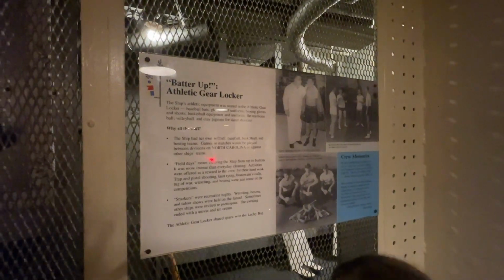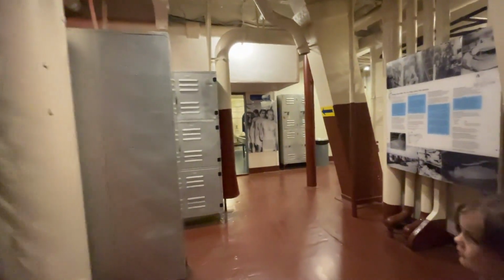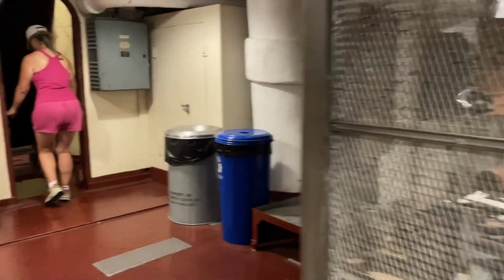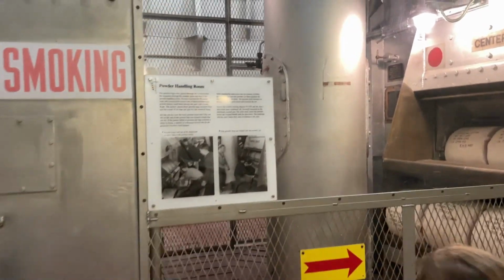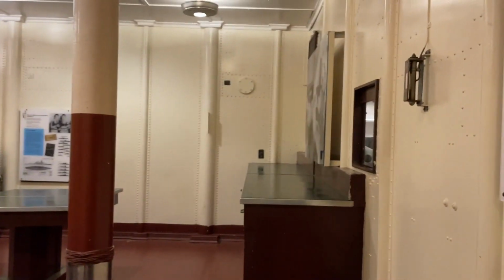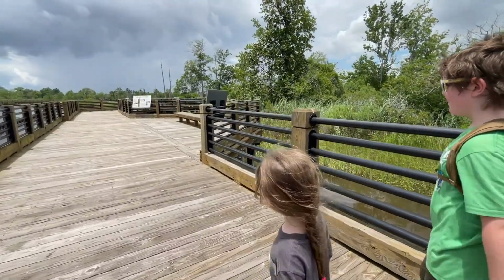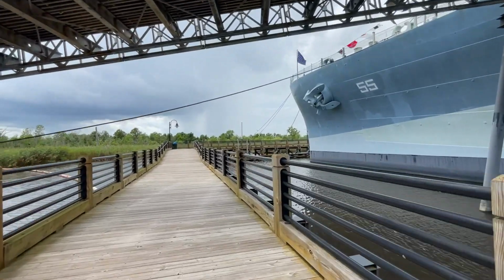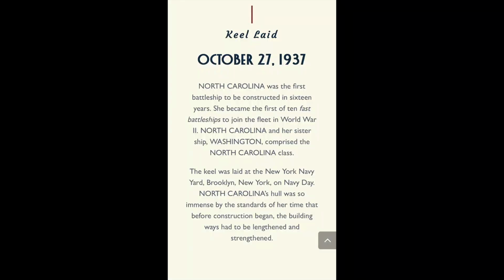We Experienced History on the Battleship North Carolina | Part 2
Join us for part 2 of exploring the Battleship North Carolina in Wilmington, NC.

The North Carolina is a real, retired World War II battleship. We were able to explore parts of nine different decks to see places like the Bridge, berthing, engine rooms, ship stores, enlisted mess - including the ice cream shop - and more!

We had so much fun exploring with family that was in the area for their vacation. We also got so much content that we had to split the video up over two weeks.